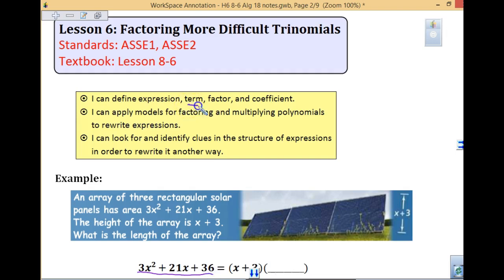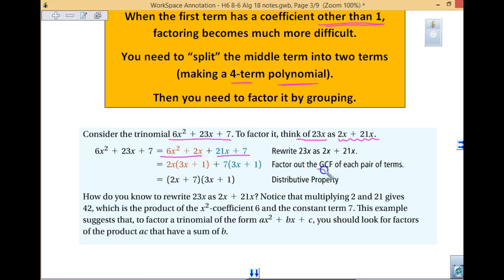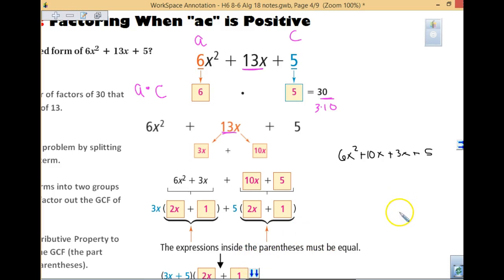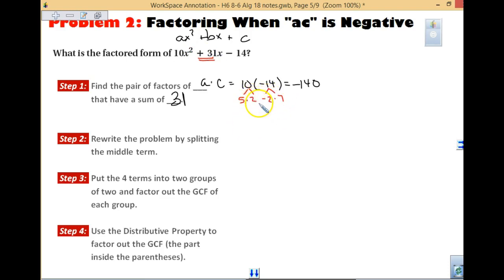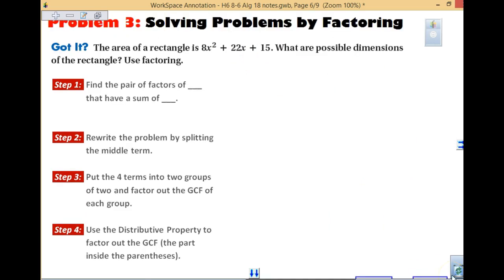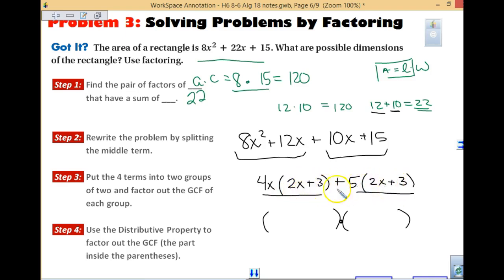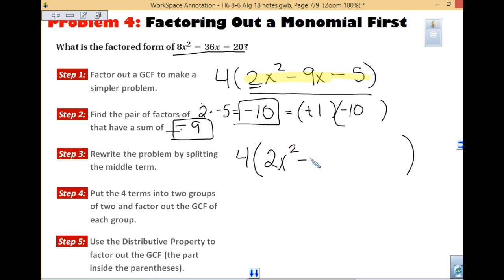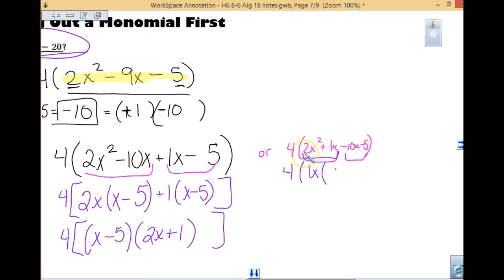H6 Alg 2018 Factoring AC method